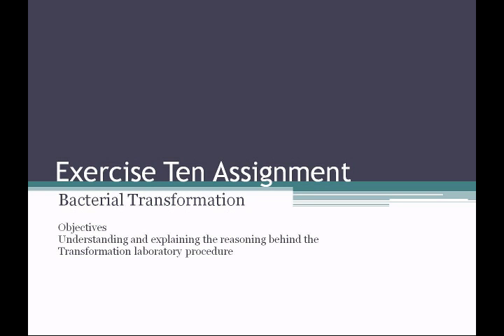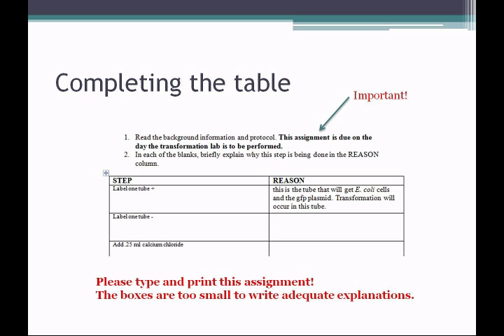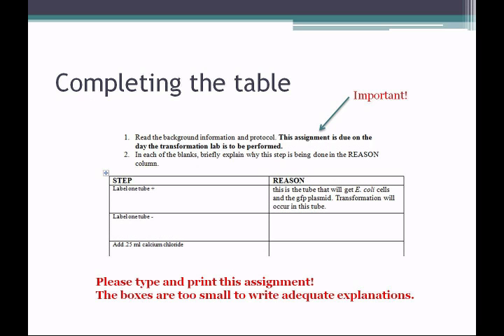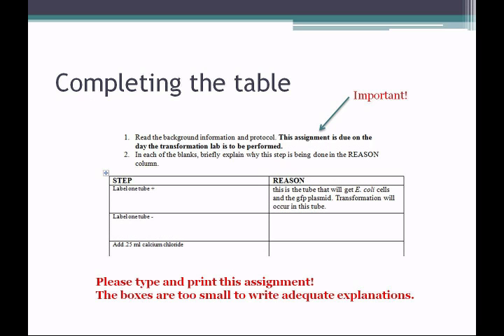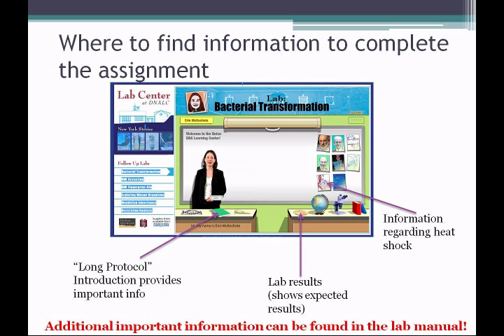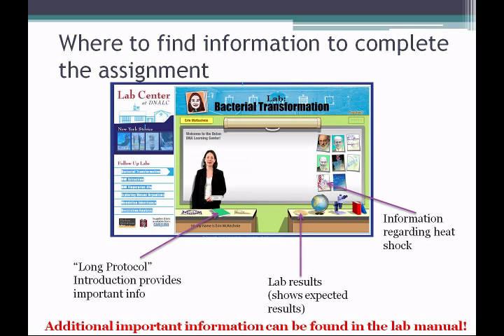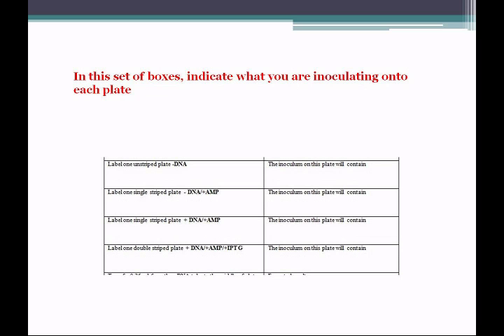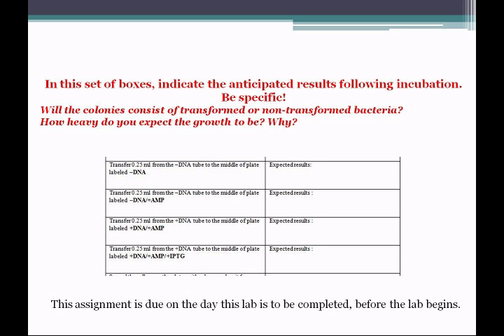Exercise Ten Transformation